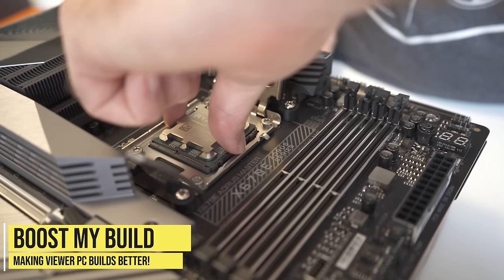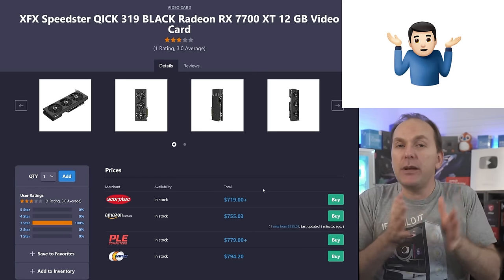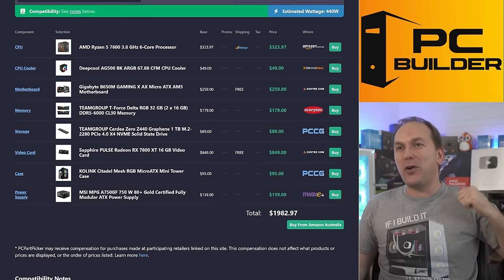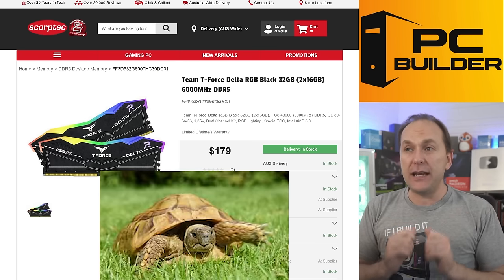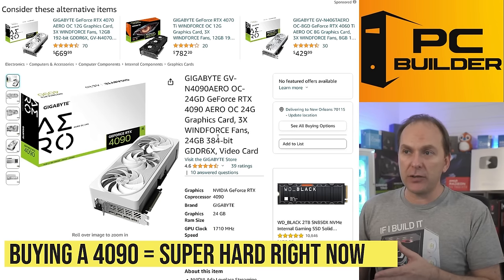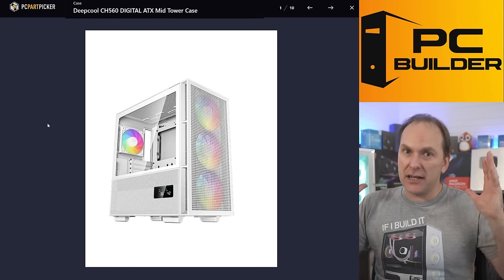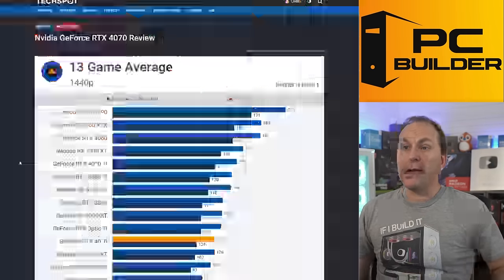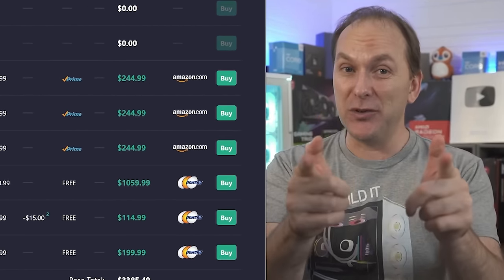🛑 What Happened? $5000 PC Build FAIL!!! 🛑 Boost My Build S3:E23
The Best GPU for Gaming is Gone? 🔻Click "More" For Links🔻

ALT Mobo
NVIDIA ALT
ALT CASE

Boost My PC Build has viewers like you submit their PC Build lists. We go through them to maximize performance. We review real world examples of how to build a pc 2023 and how to build a gaming pc 2023. From the best CPU and GPU combo, to the best SSD for gaming, to the best RAM for gaming, and more. Now that GPU prices have gone down to MSRP, what is the best GPU for your PC build? Whether you are looking at a gaming pc build 2023, or just looking for a budget pc build in 2023, we help you learn how to build a pc. We'll take care of your PC Build Errors and PC Build Fails and get you doing the best PC Build 2023 in no time! From high end to pc budget build, we cover every PC Build.

00:00 What is this parts list??
00:50 Awesome PC case
01:25 $1300 Gaming PC
01:50 Missing performance!
02:20 NOT THIS GPU
03:02 Is this the right CPU?
03:55 Don’t spend more than this
04:18 HATE this RAM
05:05 $$ PC Case
05:29 Overpowered PSU?
06:00 This build needs help
06:17 Awesome 240 Hz 1440p Gaming PC
06:40 The BEST 1440p GPU!
07:20 GPU Benchmarks
08:13 Perfect 1440p CPU
09:25 You did good!
10:00 The RIGHT RAM
10:24 Cheaper SSD & Case
11:08 Rightsize PSU
11:35 Look at this boost!
12:00 Godzilla no budget Gaming PC!
12:44 What in tarnation?
13:16 This GPU is gone
14:29 The best Gaming CPU
14:44 I have questions…
15:30 BIG MISTAKE
15:50 Super confused storage
17:05 I love this PC Case!
17:30 BAD PSU
17:55 This build is a mess
18:06 Most powerful Gaming PC right now!
18:24 Best current Gaming GPU
19:51 How will they perform?
21:04 What you got right
21:19 Your awesome upgrades
22:01 Big RAM fix
22:44 Clean & Powerful storage
23:24 Strong PSU
23:51 The best of the best Gaming PC
24:26 The cat has thoughts